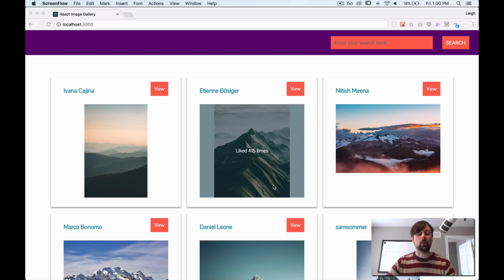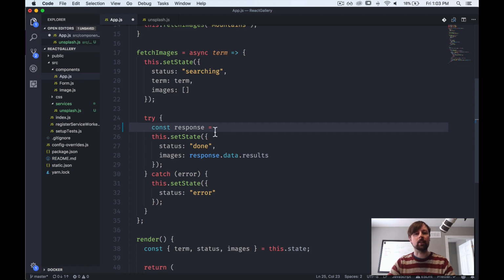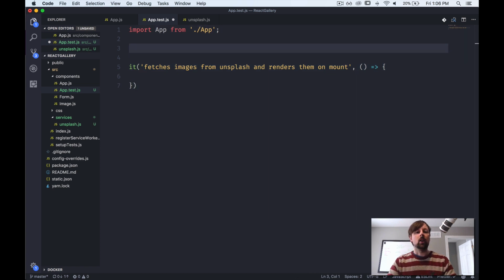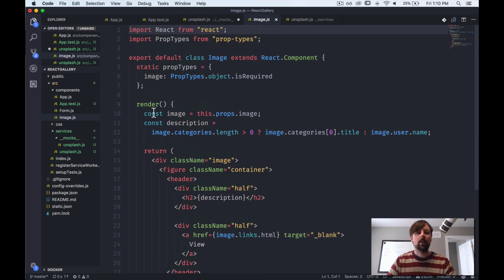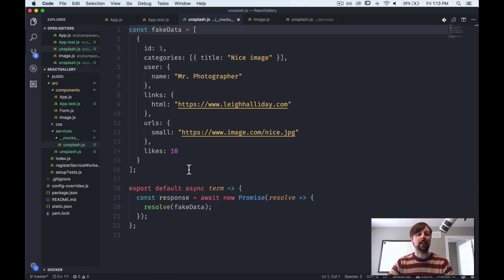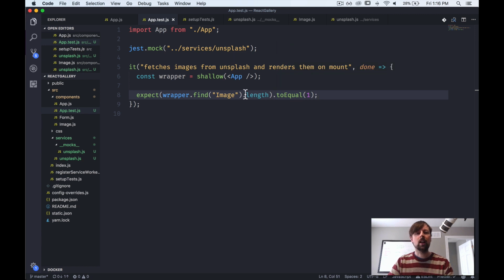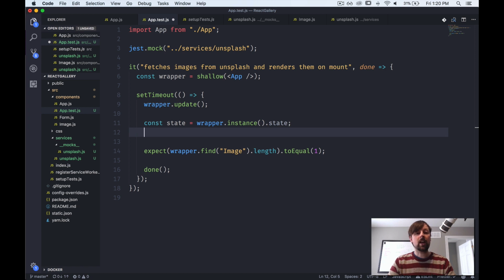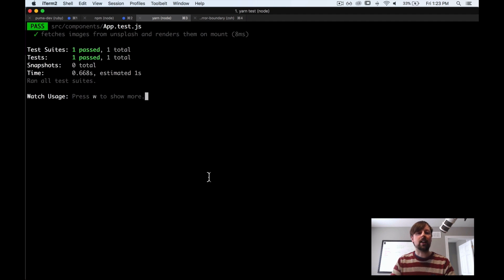Testing Asynchronous Components with Mocks in Jest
In this video we'll cover how to test React components that contain asynchronous code using mocks in Jest. We'll refactor our component to make it more easily testable and mockable, allowing the test to run without making an actual AJAX request.